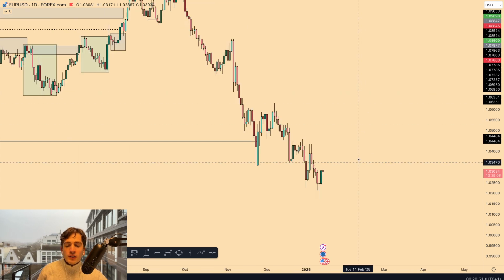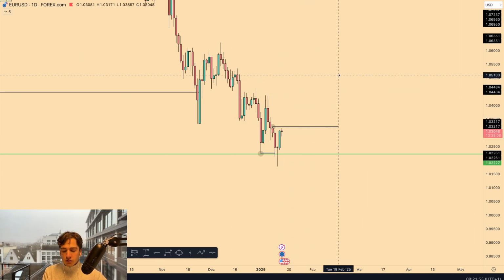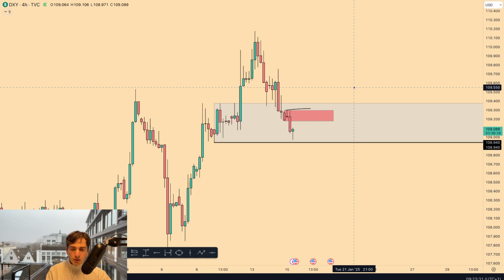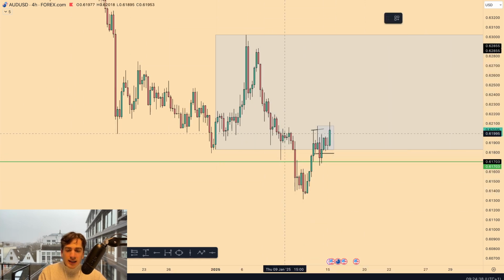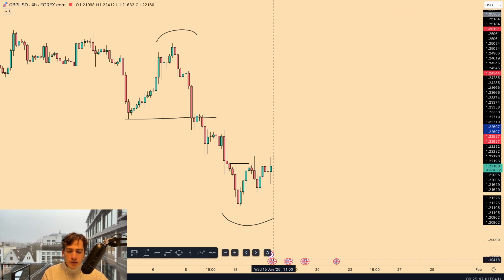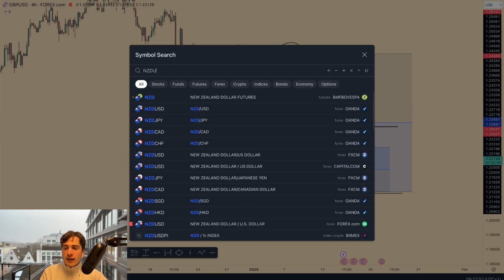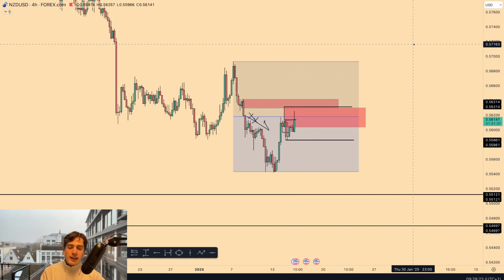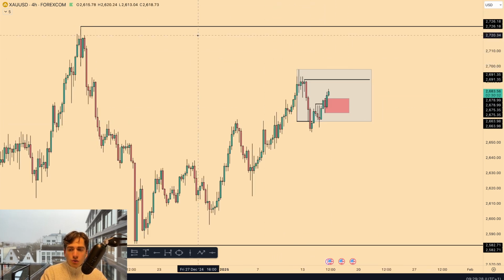EURUSD PULLING BACK before CPI? Forex Analysis: EURUSD, GBPUSD, GOLD, DXY & More | Ep. 559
Timestamps
00:00 EURUSD
01:56 DXY
03:10 AUDUSD
04:47 GBPUSD
06:23 NZDUSD
08:10 XAUUSD